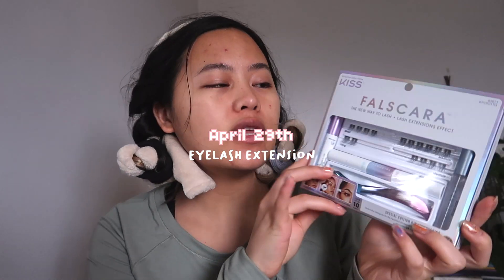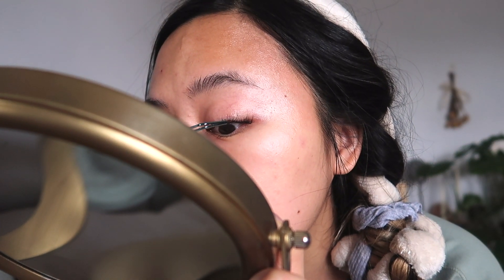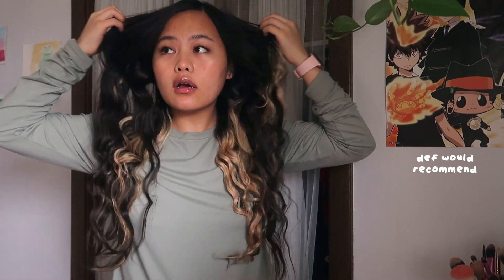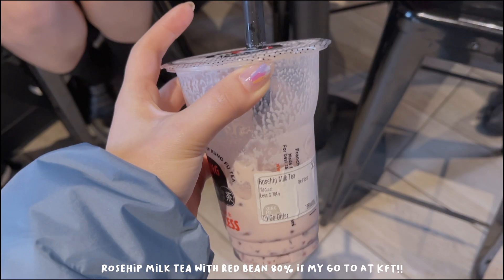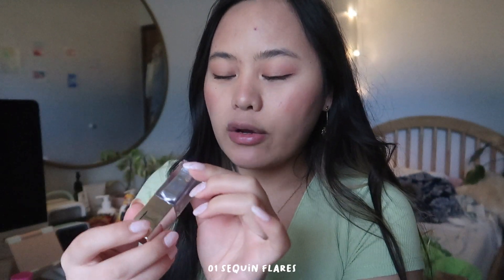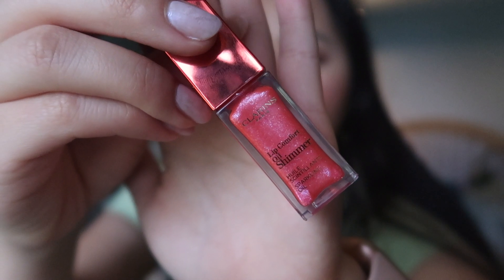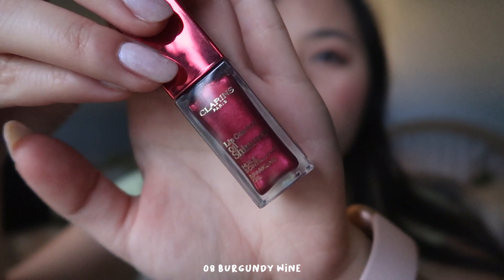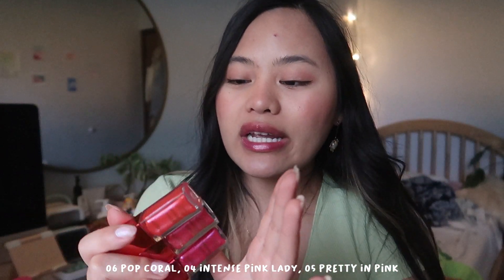a month in my life 🍰🖼️ art museum, bakery, movie night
6/1

for a long time I didn't know what type of content to film and edit for my channel and I wanted to switch it up. for today's video I decided to film a monthly vlog and show you guys what I've been up to :)

this video is completely different - I wanted to step up my filming and editing and get out of my comfort zone. please let me know what you guys think! I loved how this turned out and I'll be continuing to film more like this 💕
༓☾ time stamp
0:00 loading
0:12 nails
0:50 eyelash extensions
3:43 food, art museum, theater
5:07 new skincare + beauty
9:40 innbeauty retinol cream demo + review
༓☾ p r o d u c t s
༓☾ m u s i c
soso // lemon cake

༓☾ f a q
age - 25
ethnicity - hmong
camera - canon g7x ii + iPhone 12 pro max
editing - final cut pro + procreate